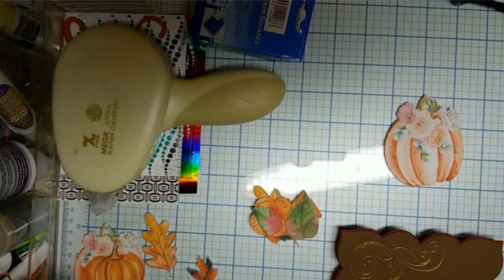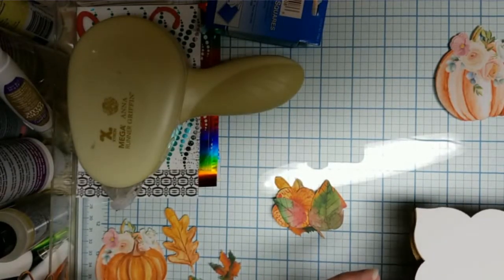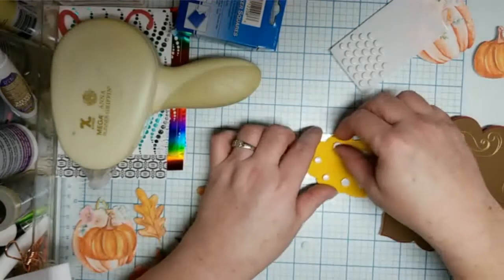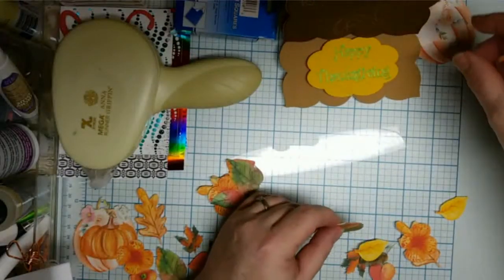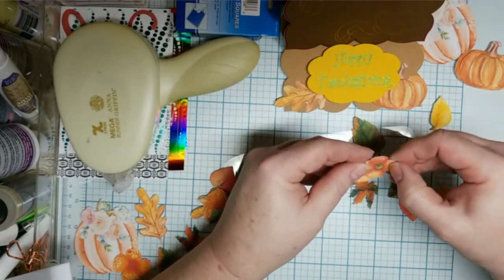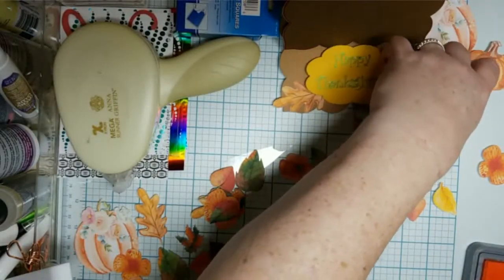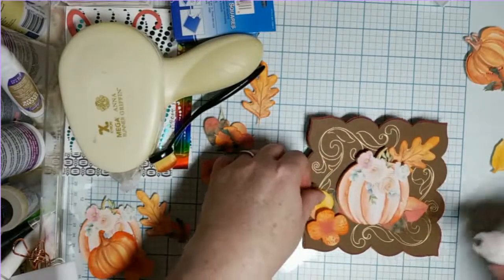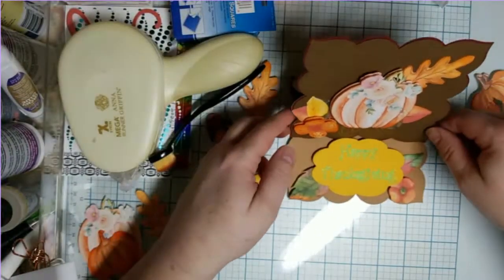Easel Thanksgiving Card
Finishing up what was supposed to be a quick and easy card, but took entirely too long.  I do however think it came out really cute.

The Print and Cut images were purchased from Etsy.
The foil was done using the Cricut Foiling Tip.

If you are interested in free digital images, svg's and project links, please join my FB page: